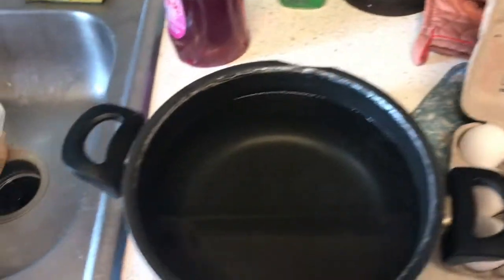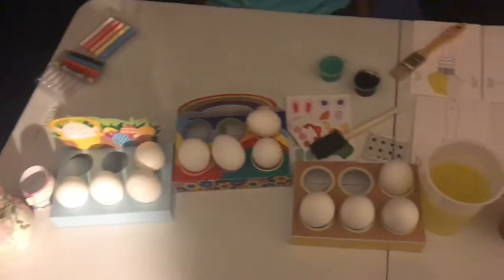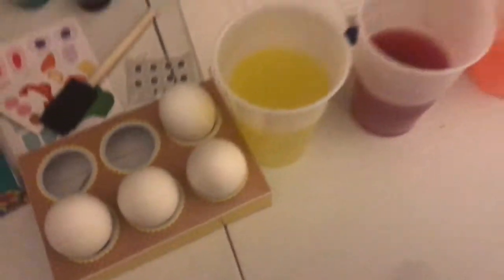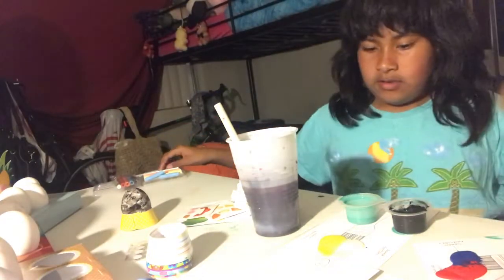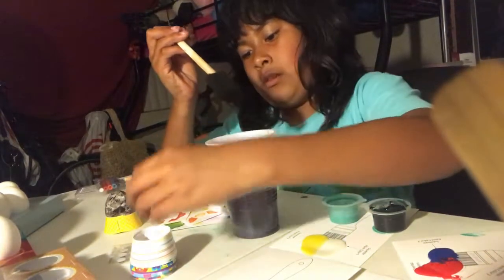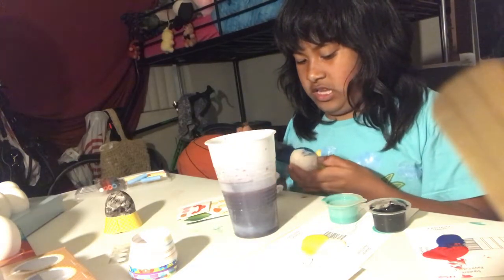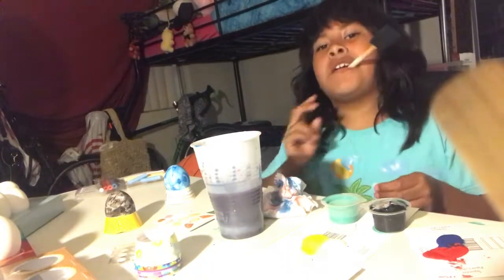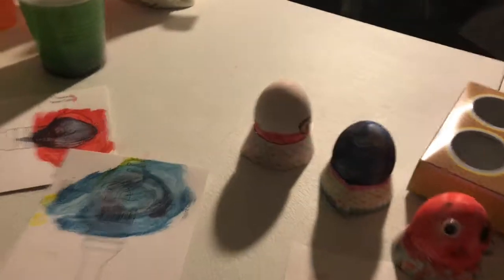Color Eggs With Aaliyah🐇